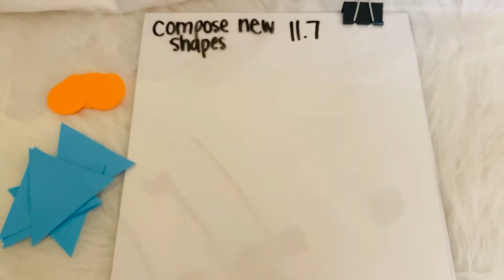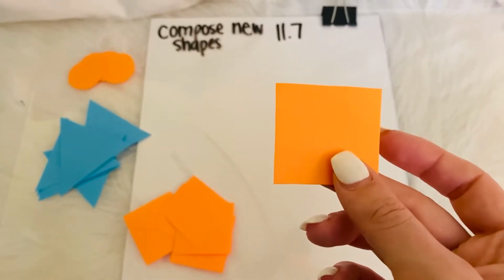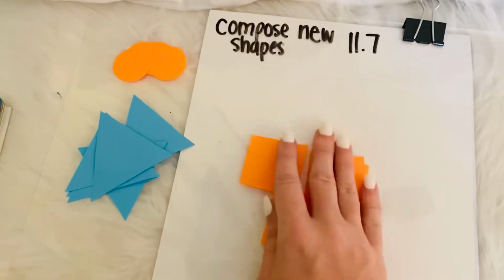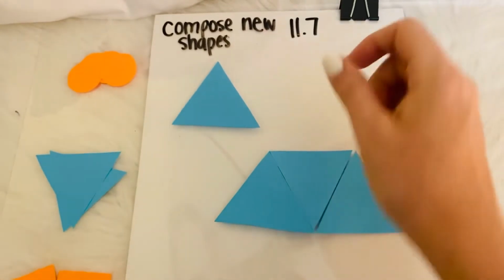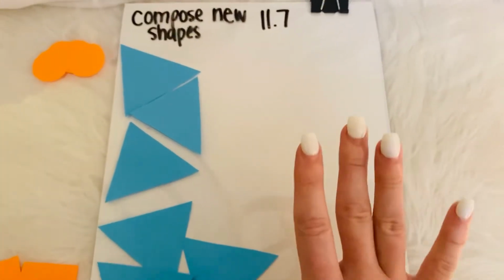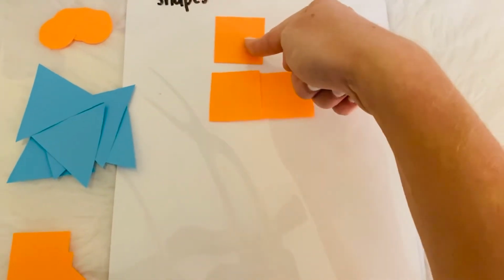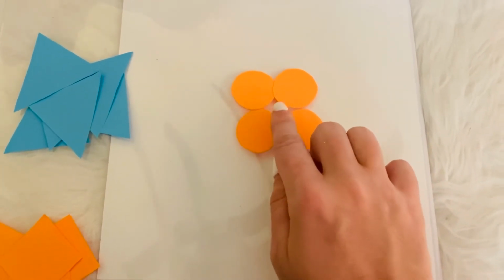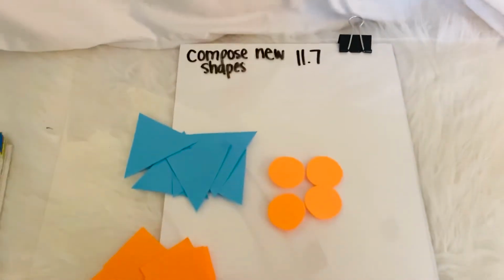Chapter 11 Lesson 7: Composing New Shapes